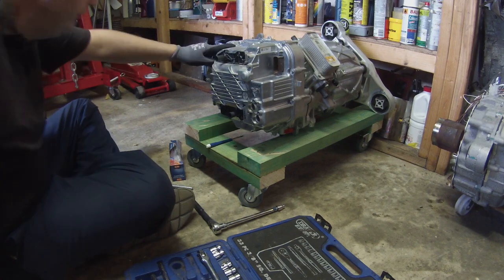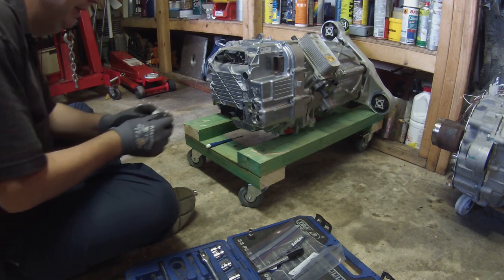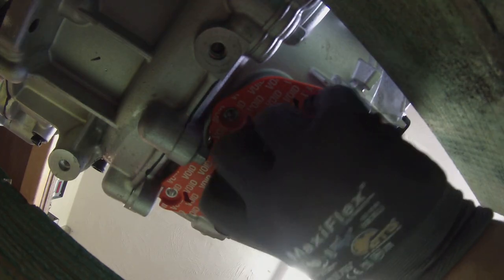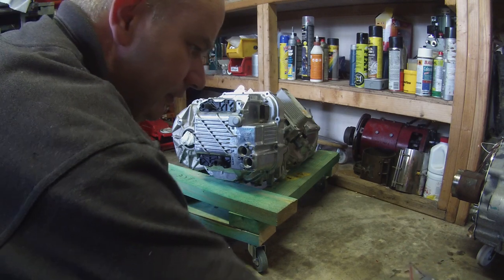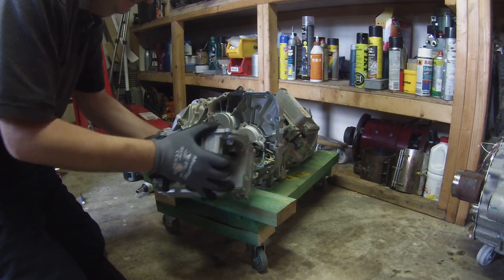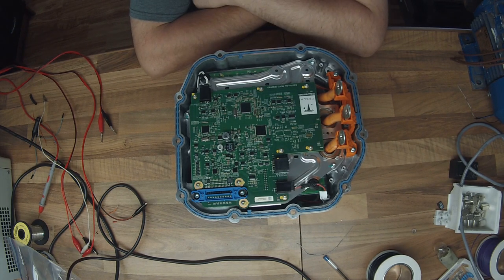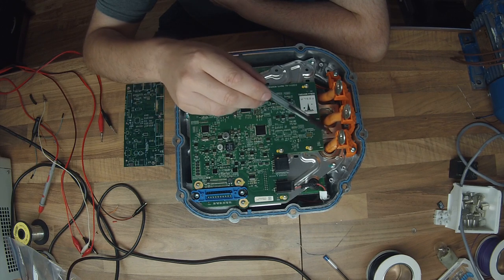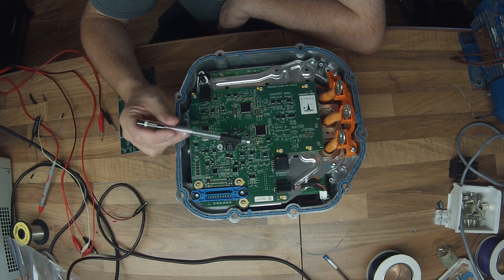The Tesla Project : Front Drive Unit Inverter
In this episode we remove the inverter from the front P85D drive unit and start reverse engineering work.